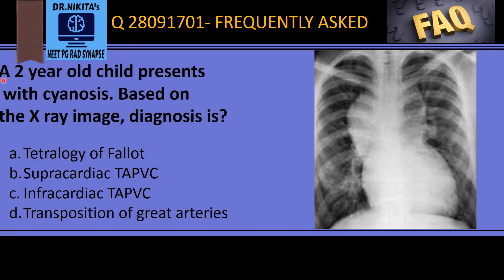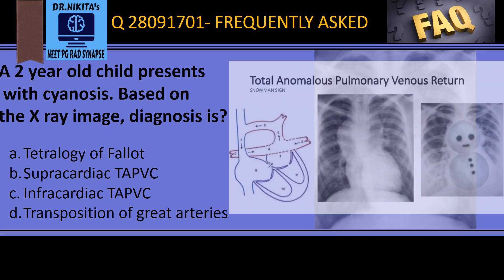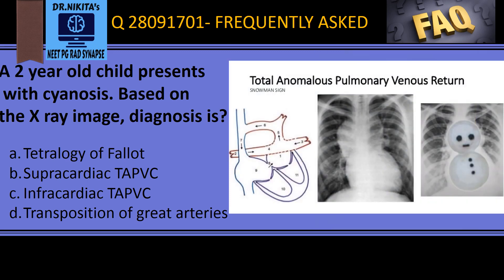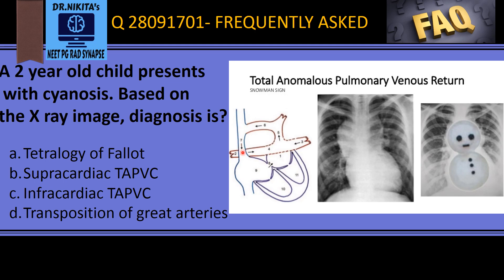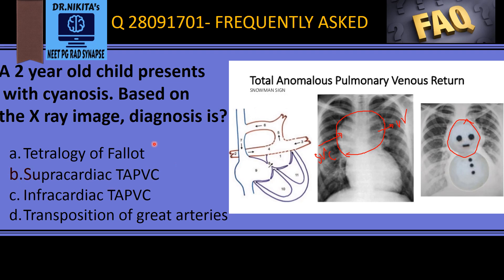Snowman/ figure of 8 / cottage loaf heart- supracardiac (type I ) TAPVC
About :
Dr.Nikita is a Radiologist by profession, a passionate teacher, youtuber, mentor, guide to NEET PG students. Her channel Dr.Nikita’s Radsynapse is the ULTIMATE channel for NEETPG/AIIMS/DNB/FMGE preparation. It gives you a holistic approach to your preparation, self help, self improvement & lifestyle. Snowman/ figure of 8 / cottage loaf heart- supracardiac (type I ) tapvc